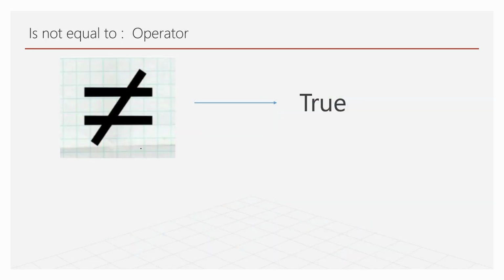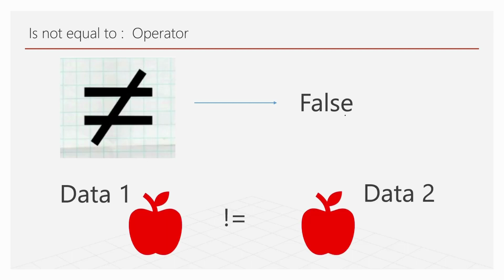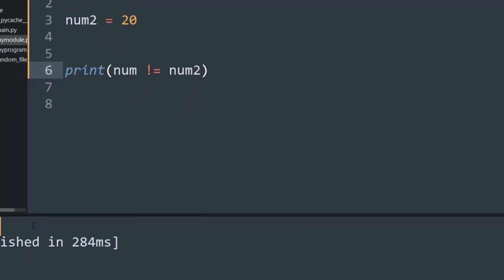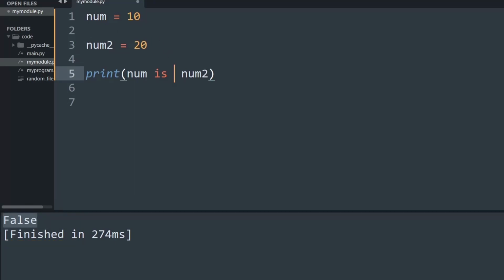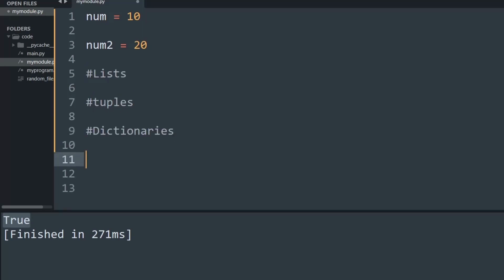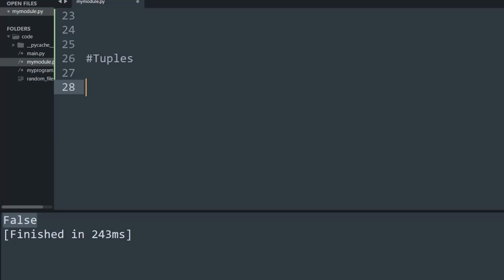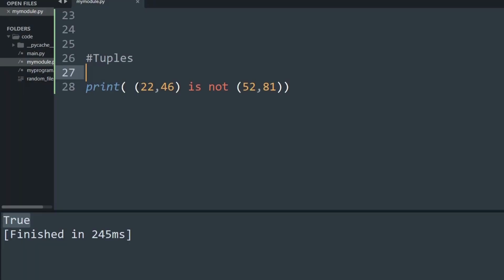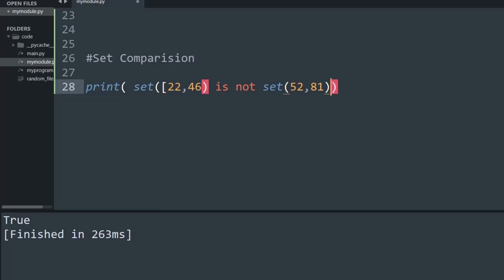Python does not equal Operator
In today’s video, we’ll learn to do “not equal” comparisons in Python.